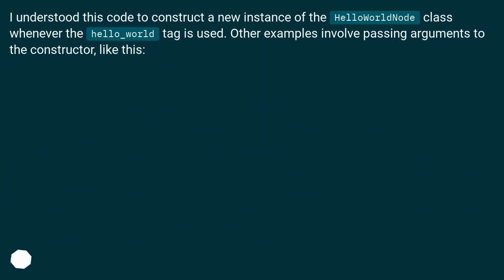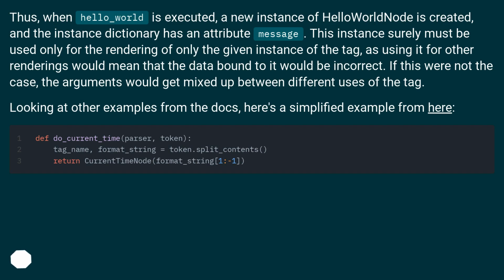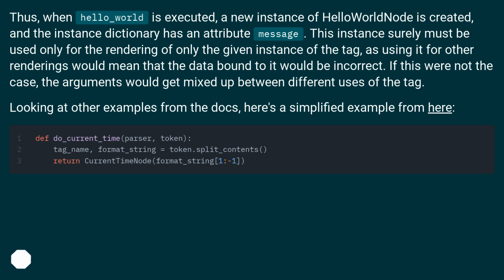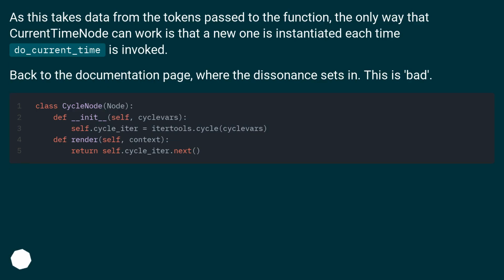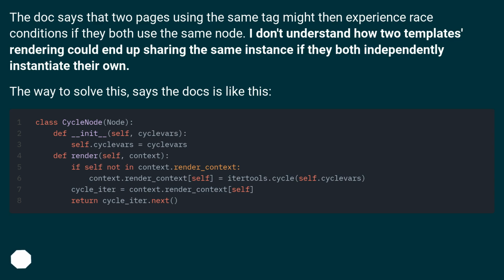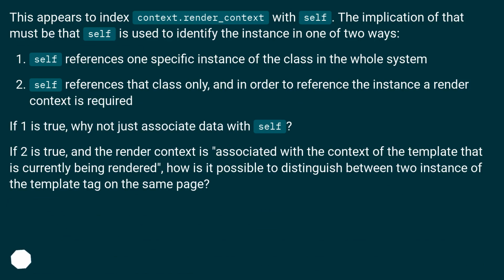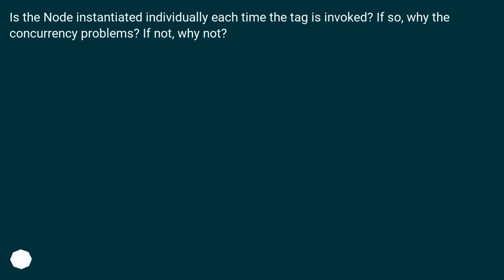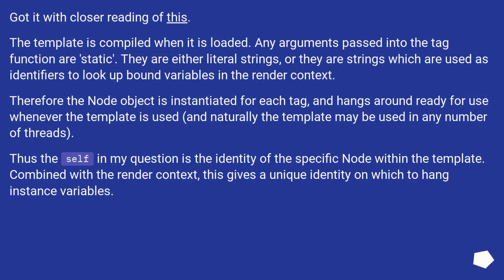Thread Safety with Template Tags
Chapters
00:00 Question
03:27 Accepted answer (Score 1)
04:14 Thank you